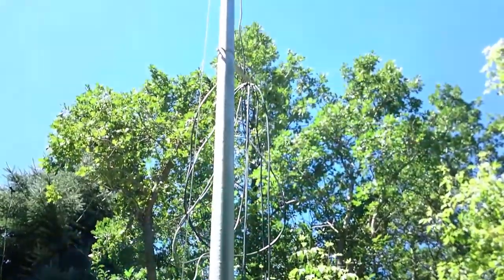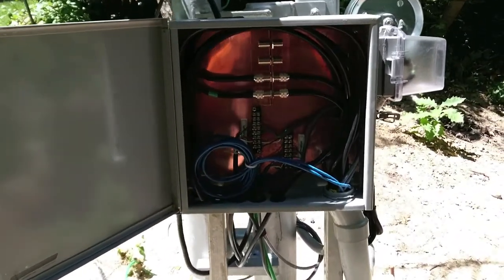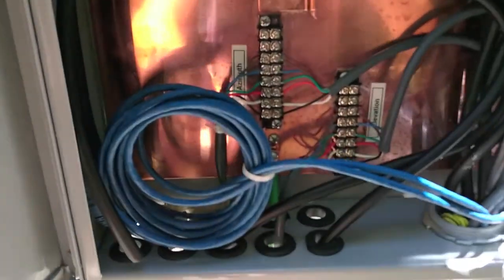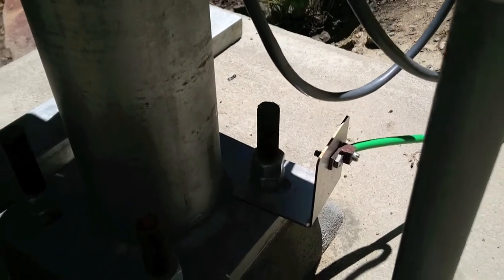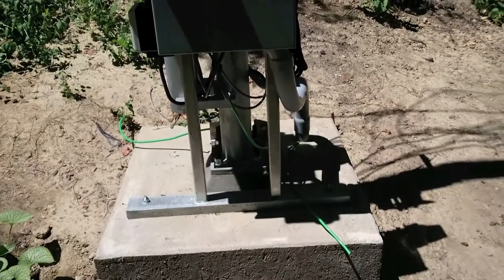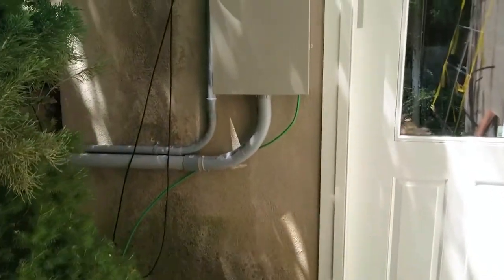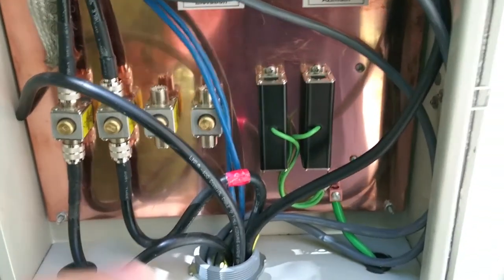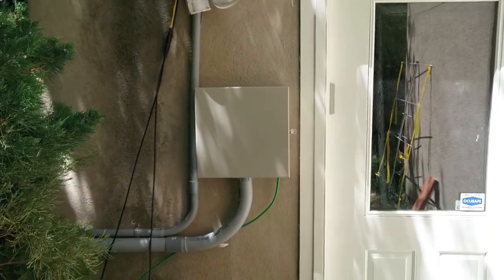Tower install showing grounding and cabling.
Recently W7QL installed a tower for ham radio satellite work.  He used KF7P Metalwerks products to complete his grounding and lightning protection; follow along as we do a video tour of his tower showing cable routing and protection from lightning and surges.